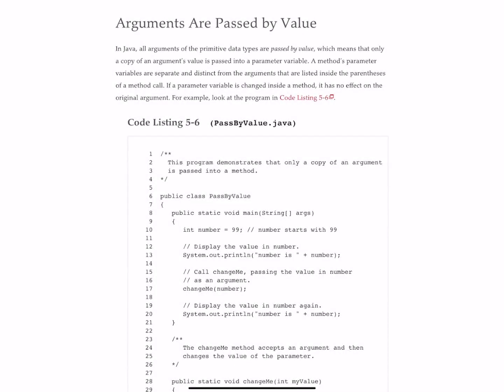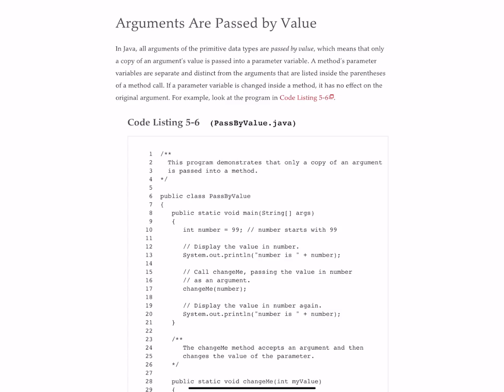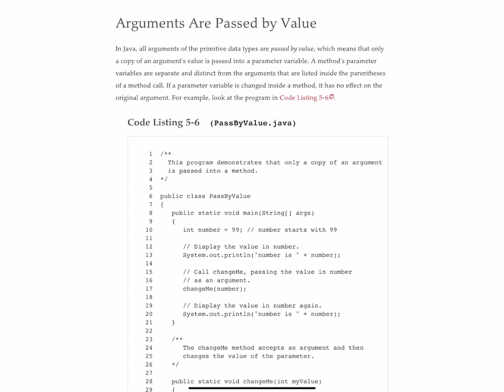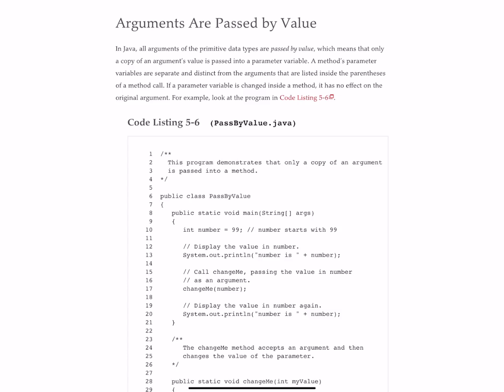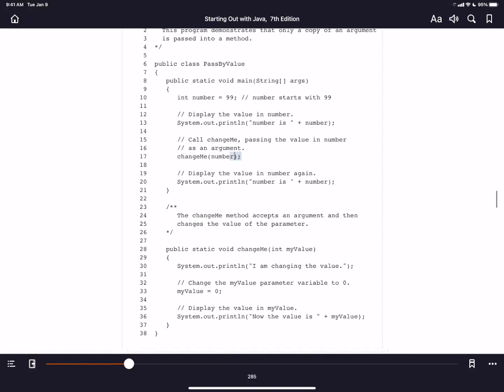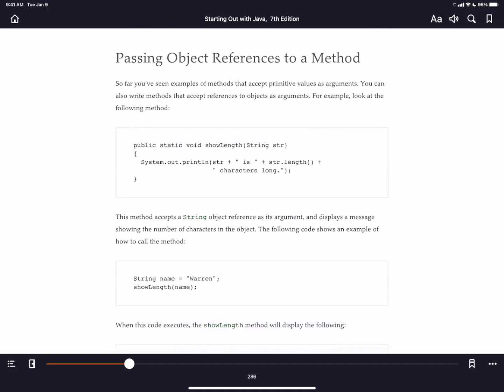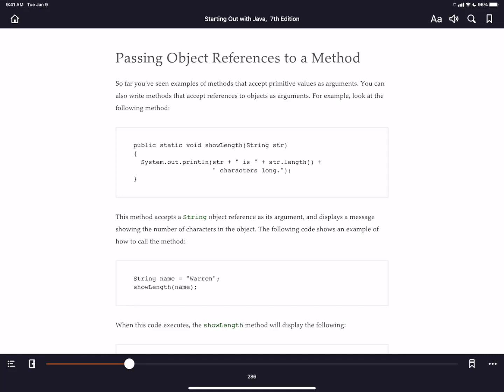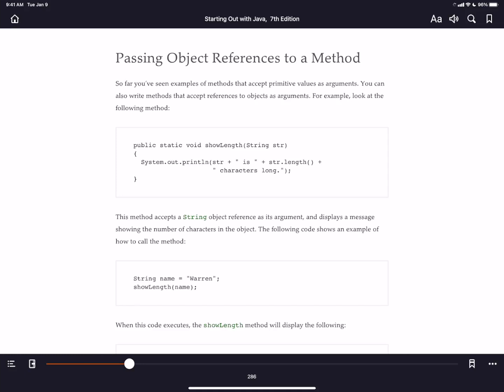CIS240 Pass by Value or Reference